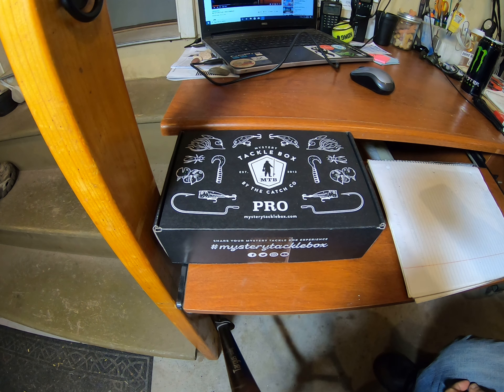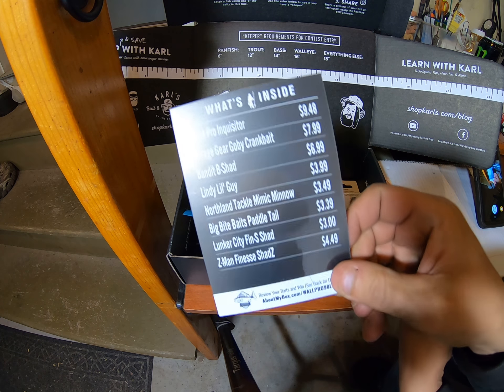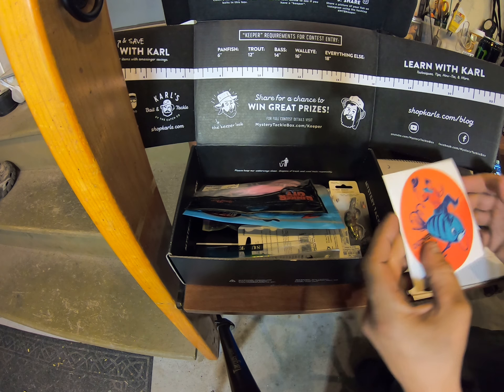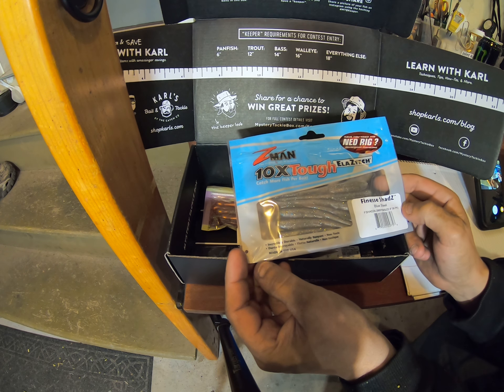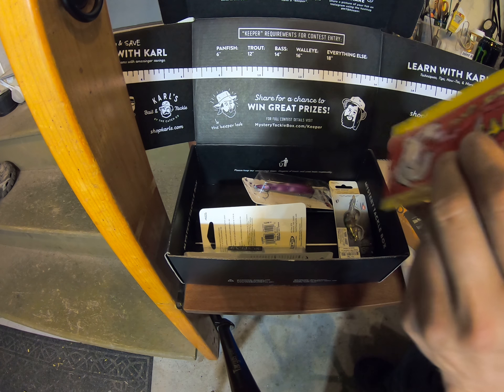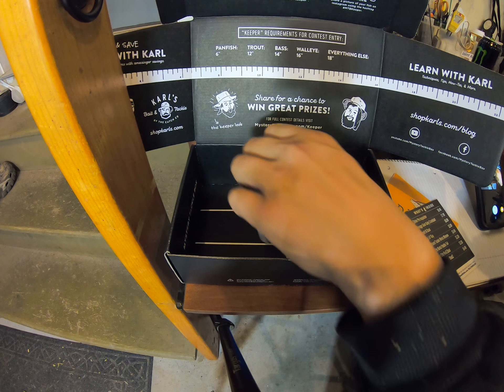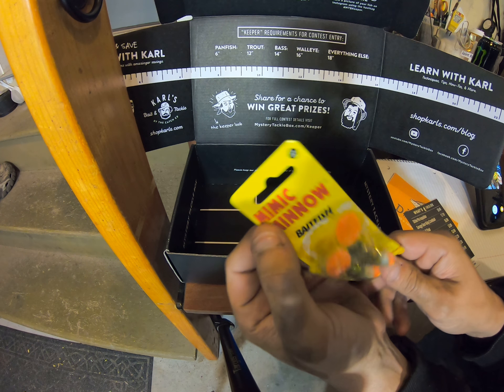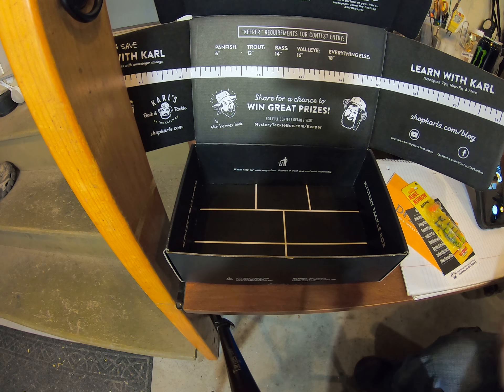Mystery tackle box unboxing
My October edition of walleye pro box for 2019